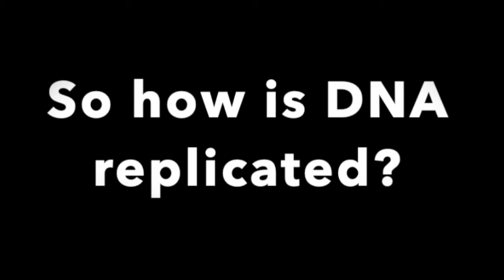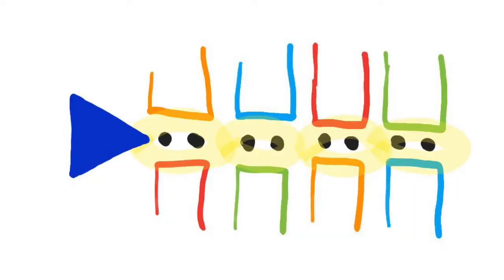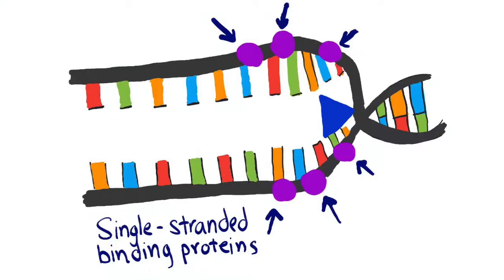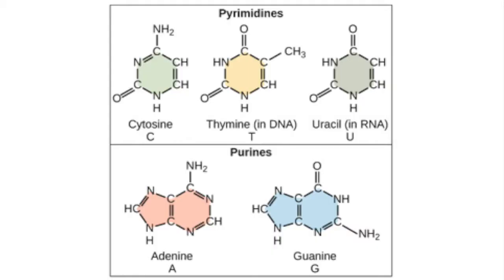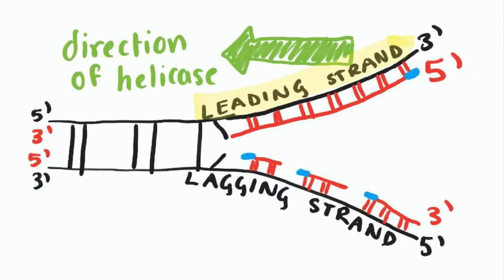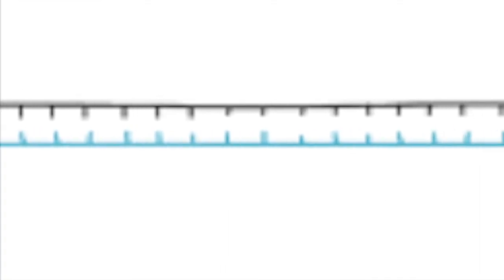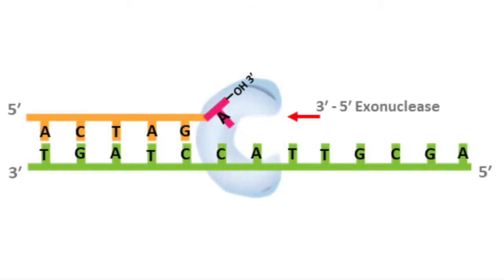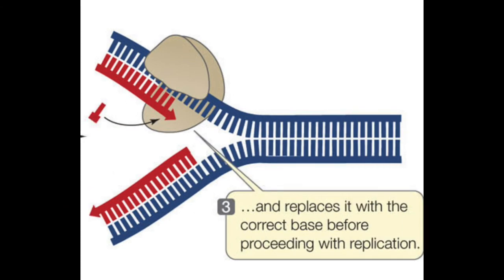AP Biology || DNA Replication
AP Biology 2019-20
Final Project || DNA Replication